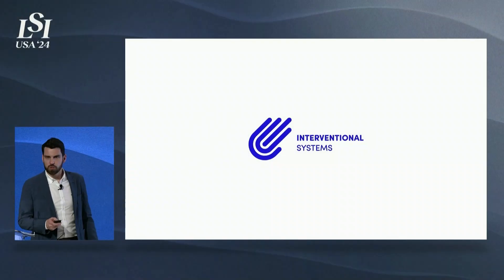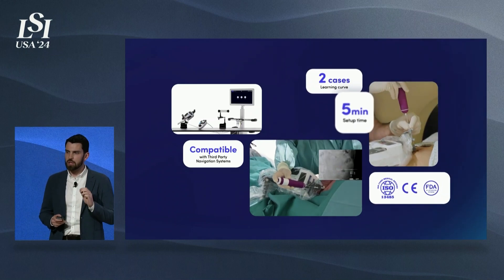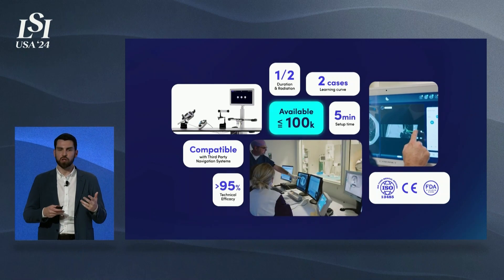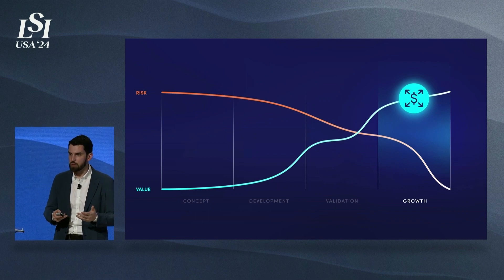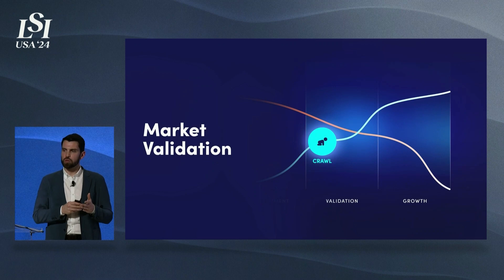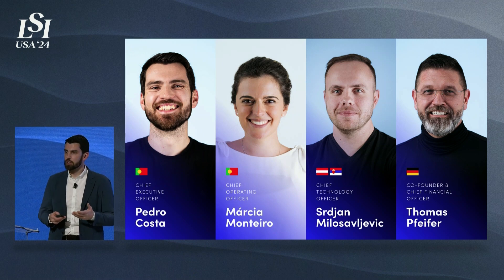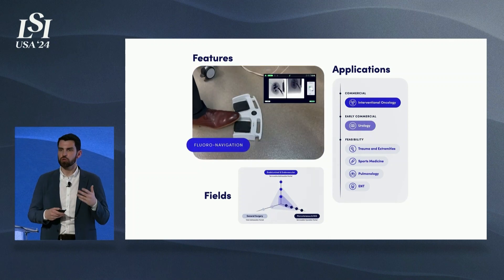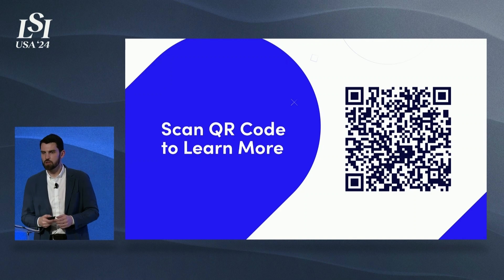Pedro Costa, Interventional Systems - Customizable Medical Robotic Platform | LSI USA '24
Pedro Costa presented Interventional Systems at LSI USA ‘24 Emerging Medtech Summit.

Interventional Systems develops B2B and OEM surgical robotic platform solutions for minimally invasive surgery and percutaneous interventions.